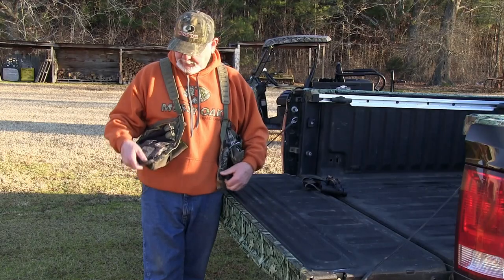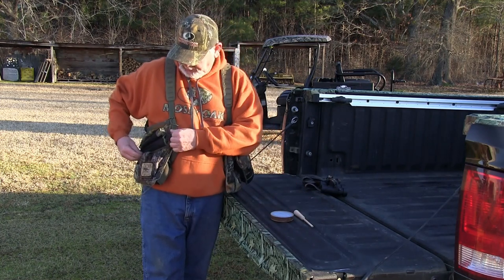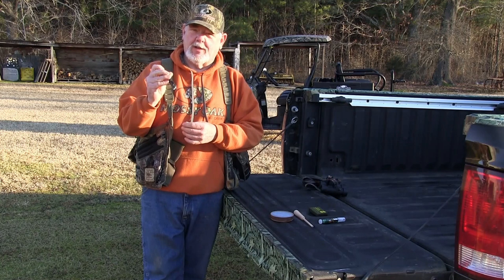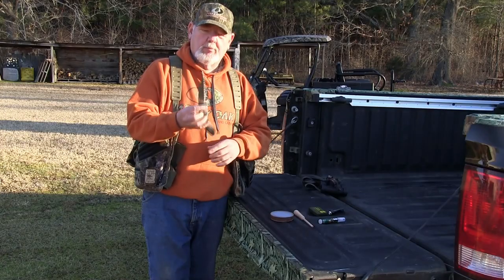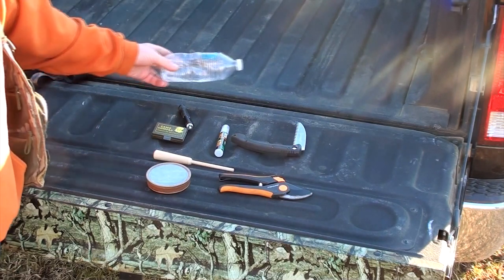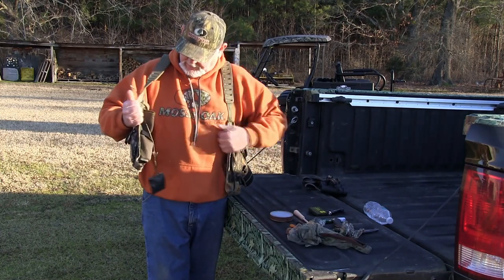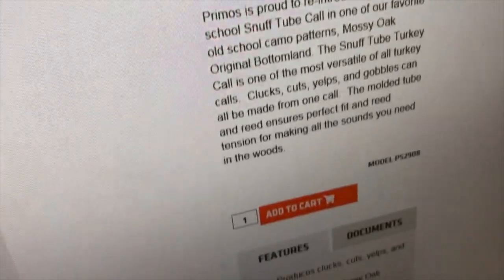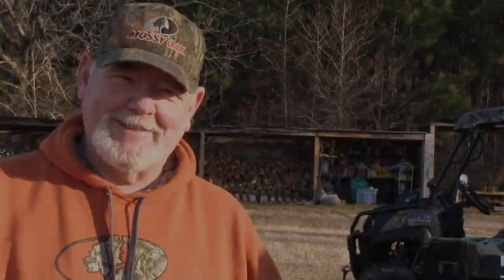CUZ411 THROWBACK THURSDAY WHAT'S IN MY VEST + TUBECALL NEWS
I'm so ready for turkey season I can't see straight! Here's a throwback (with a bonus edit featuring TUBECALL news) on what's in my turkey vest. Let me know what kind of content you want me uploading as we gear up for spring 2019.